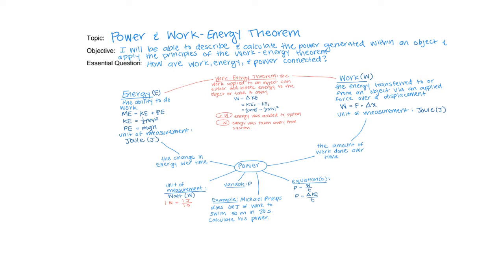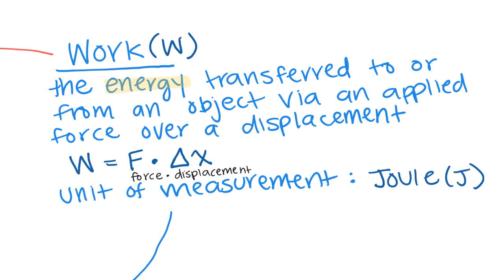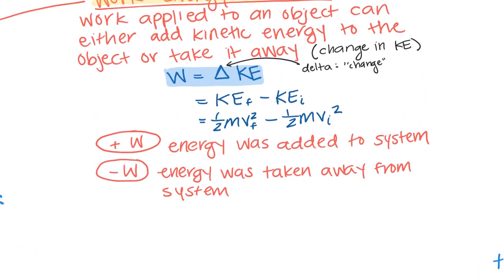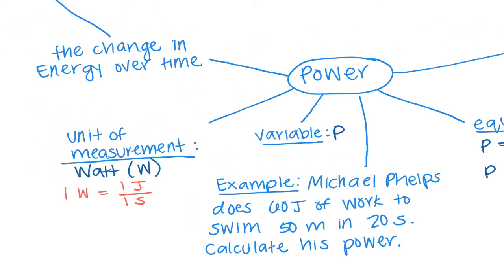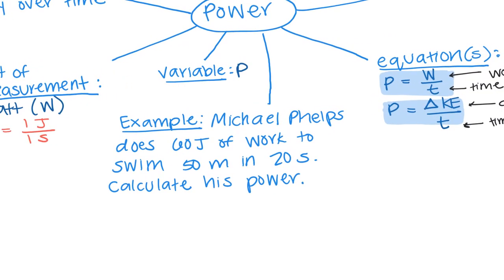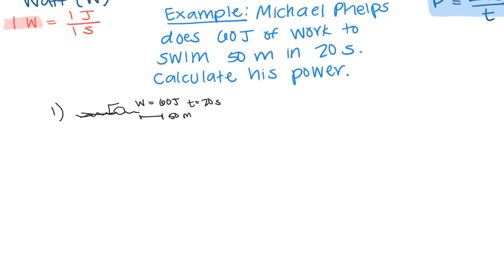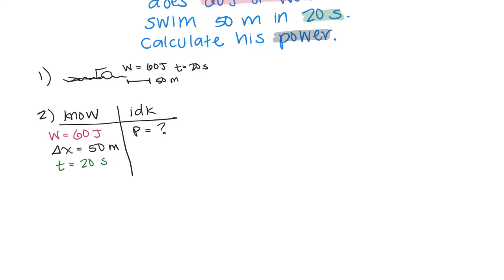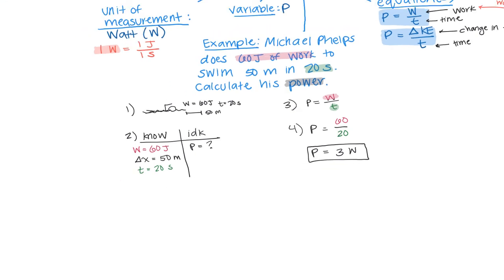Power & Work Energy Theorem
Introduction to Work-Energy Theorem and Power with worked example problem on Power.